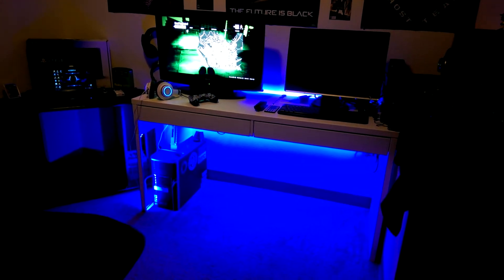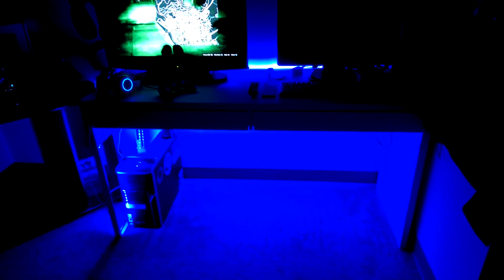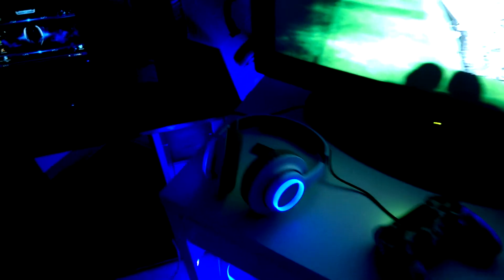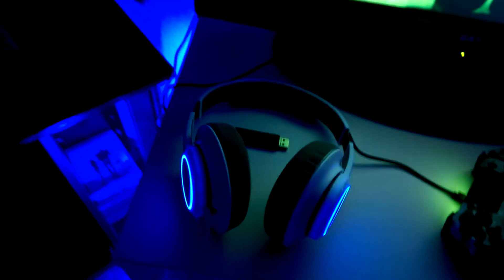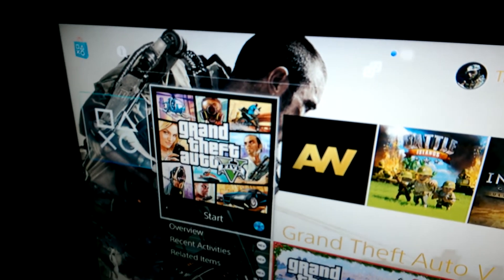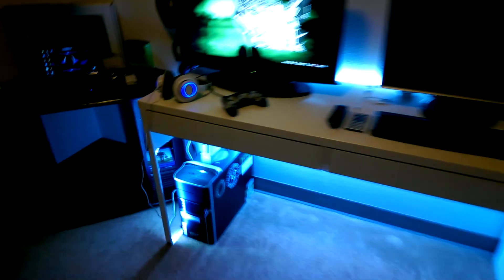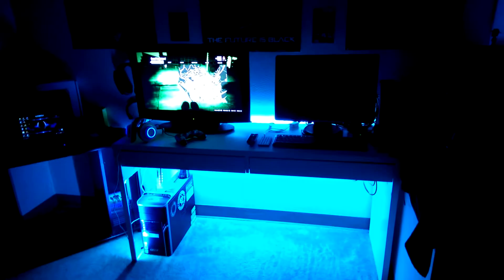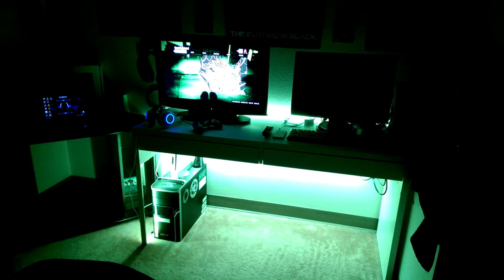Updates gaming setup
New stuff and led lights setup the right way finally lol